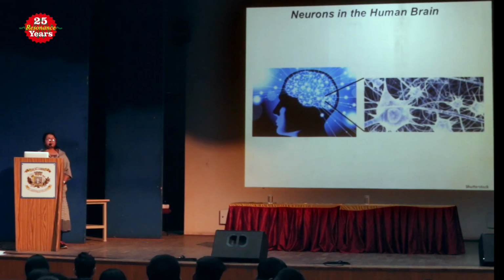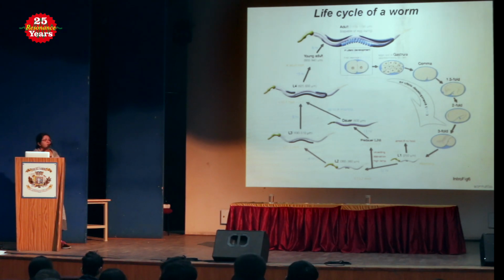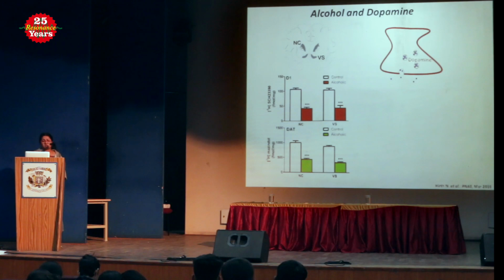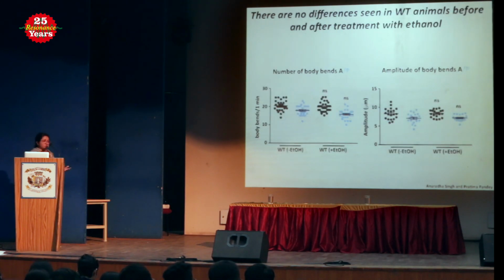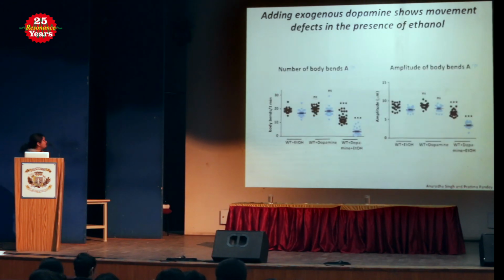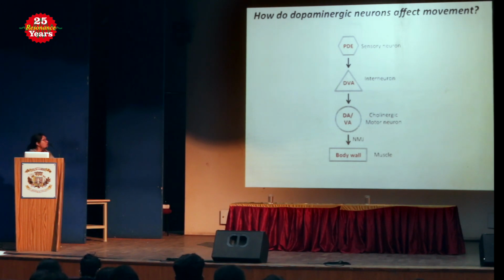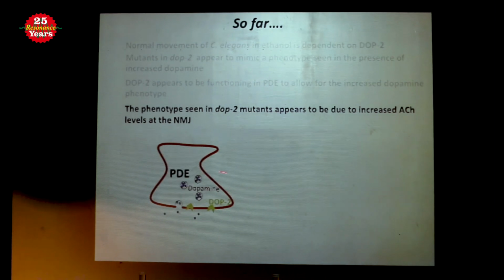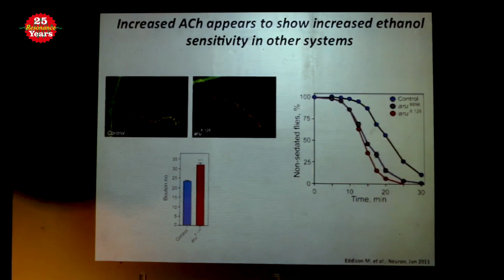How do neurons talk to each other? - Getting into the mind of the worm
Talk by Prof. Kavita Babu (IISc, Bengaluru) during the event - 'Celebrating 25 Resonance years' . The event was jointly conducted by IASc and St.Joseph's College, Bengaluru on 2020 January 3 and 4.